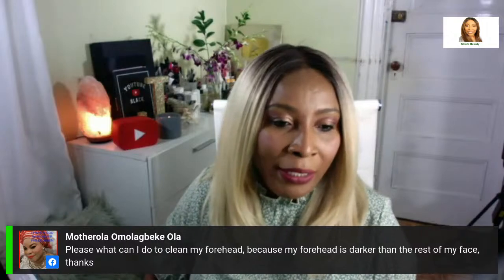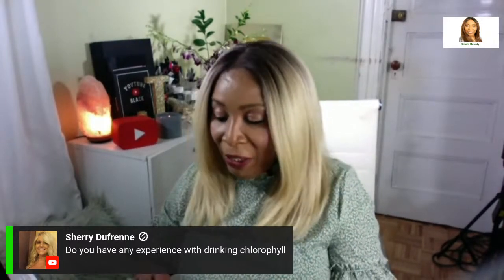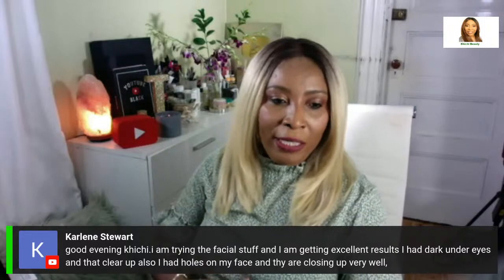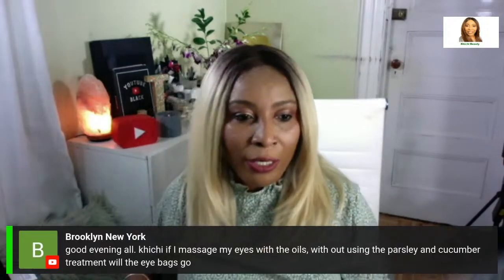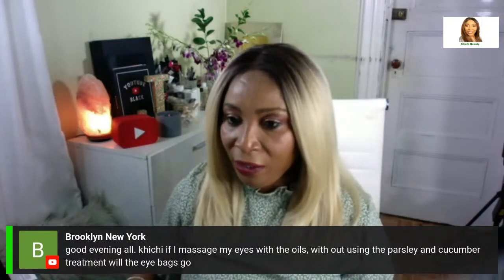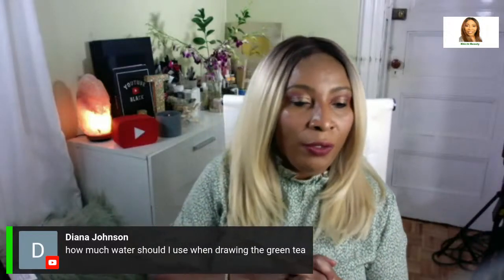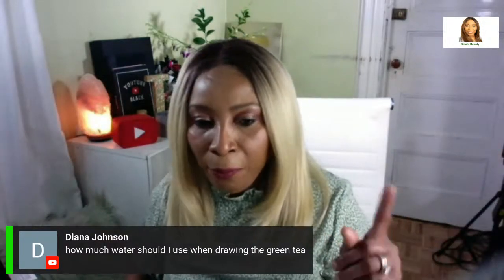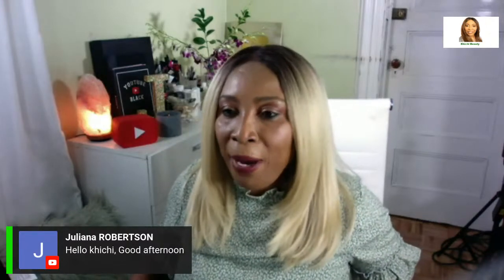7 Most Common Skin Problems How to Fix Them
7 Most Common Skin Problems  and How to Fix Them
REDUCE WRINKLES, TIGHTEN AND FIRM, CLEAR PIGMENTATION, DARK CIRCLES
PUFFY EYES, SHRINK PORES, FOREHEAD WRINKLES  DEEP LAUGH LINES,
BLACKHEADS  AND TEXTURED SKIN